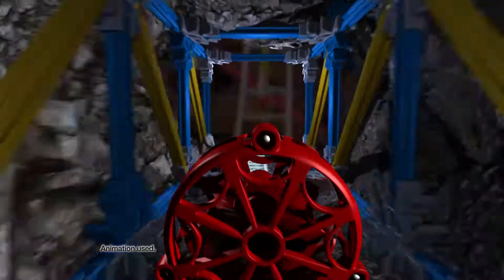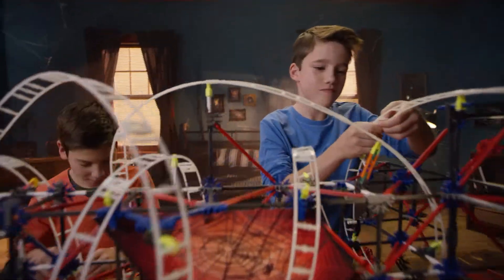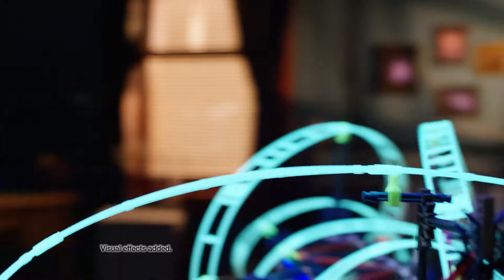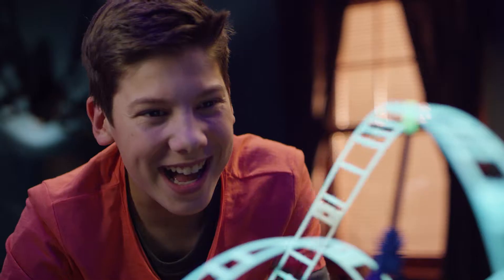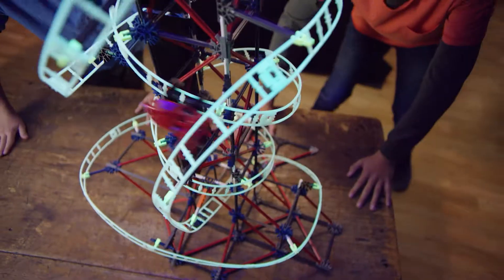K'NEX: "Web Weaver"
It was a dark and stormy night when Gearshift Productions and K'NEX teamed up to shoot this spooky, glow in the dark, commercial.

Our talented art department enhanced the scary spider theme of the rollercoaster by adding cobwebs and spine-chilling elements to the whole set!

Director:  Zac Reaney-Barker
Producer:  Claire Young
DOP:  Martin Wojtunik
Client: K'Nex
Video Type:  Commercial
Shoot Location: Wallace Studio Toronto